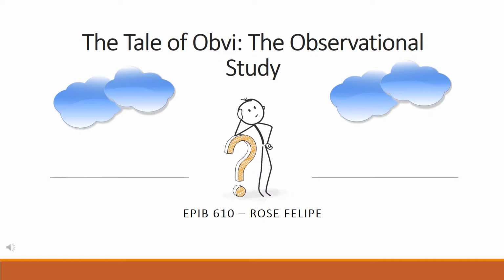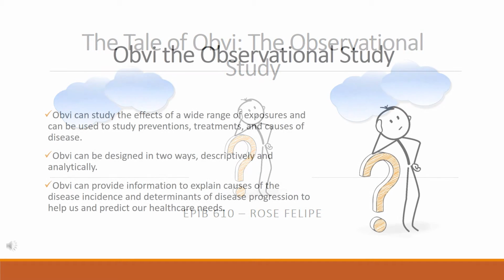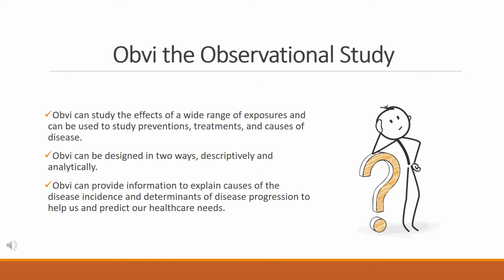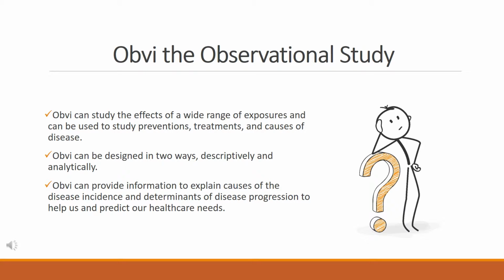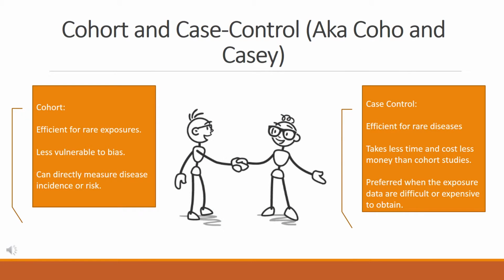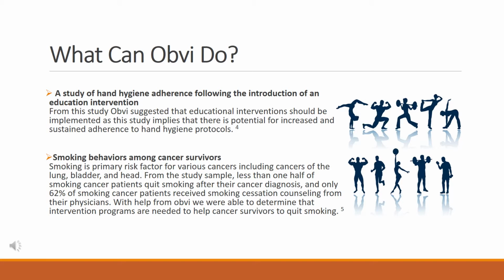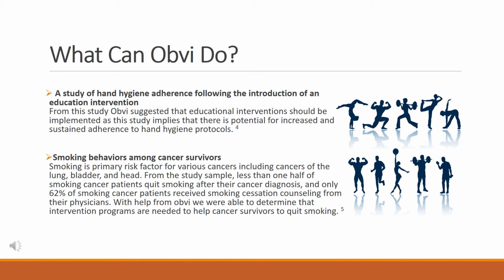Obvi the Observational Study